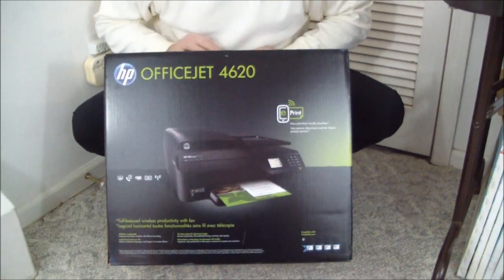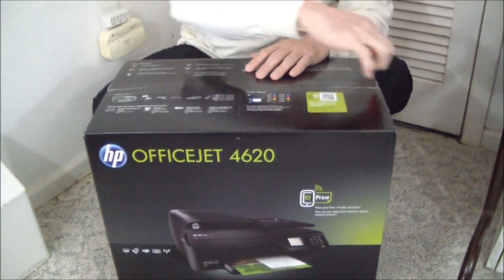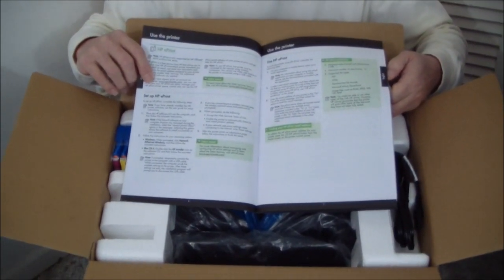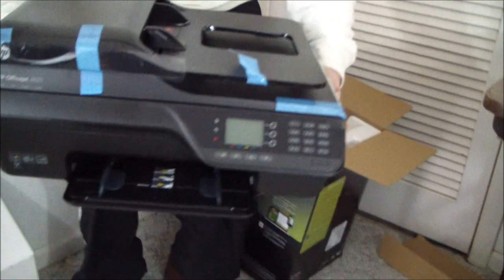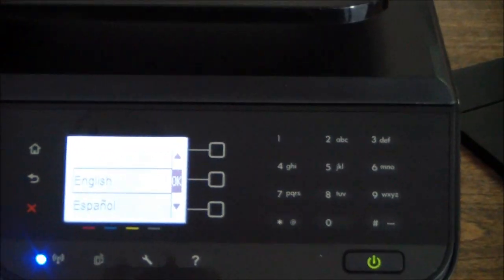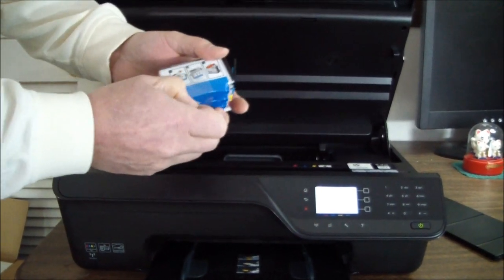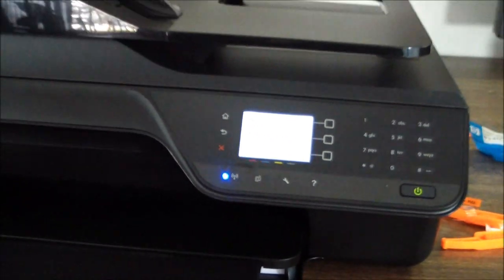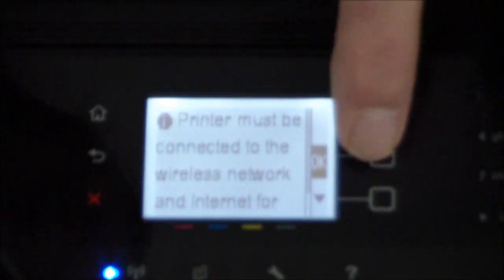HP Officejet 4620 Unboxing & Setup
Unboxing, setup and installation videos on HP's new-from-the-ground-up Officejet 4620 e-All-in-One color ink-jet MFP. Retailing for $99.95, it replaces the Officejet 4500 and features a new inking system, a more compact footprint, a backlit LCD graphic display and mobile printing via HP ePrint and Apple AirPrint.

Part I - Unboxing and hardware setup
Part II - Software and network installation plus an overview of the installed software